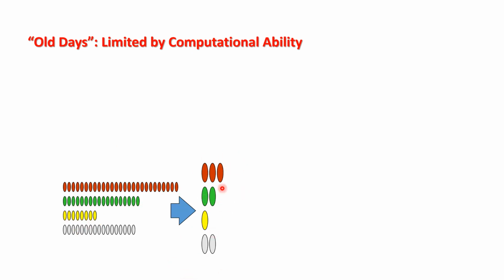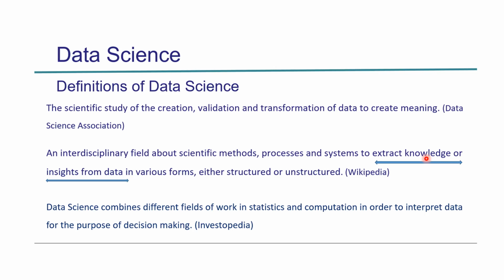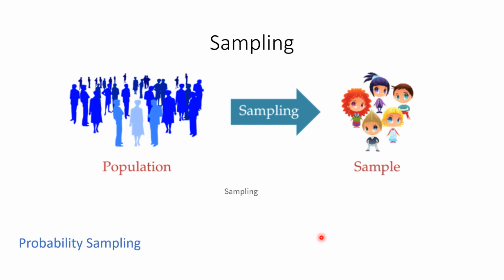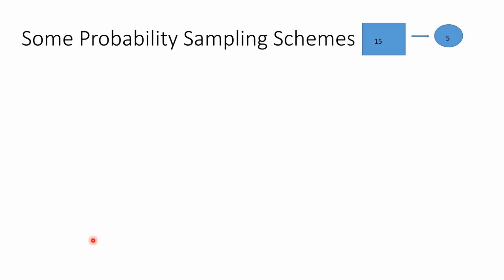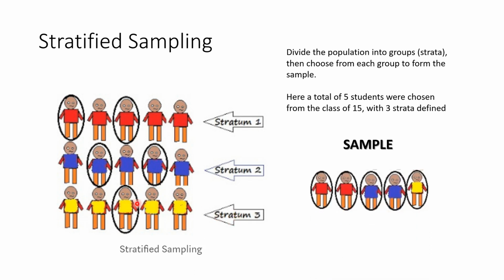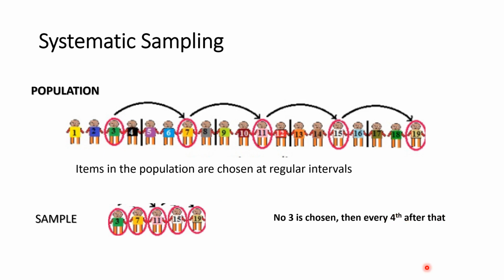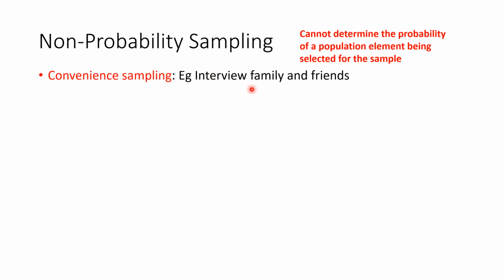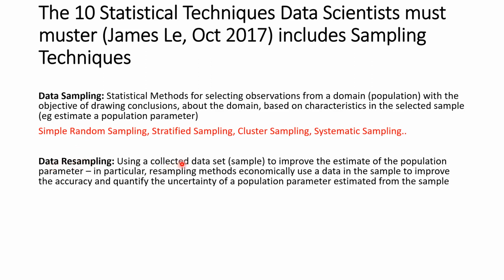V3 Sampling Types: Concepts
The Different kinds of sampling to be discussed in this module and motivation thereof